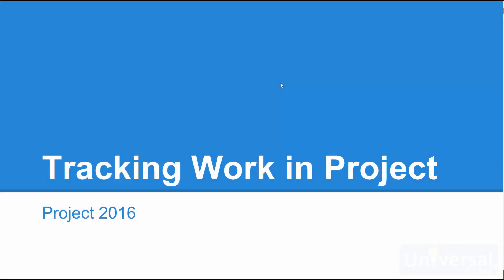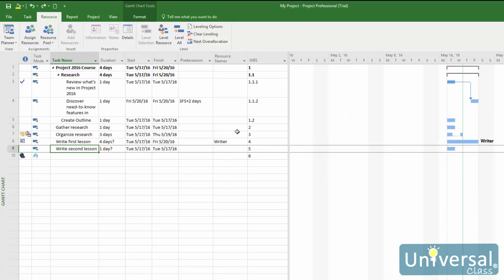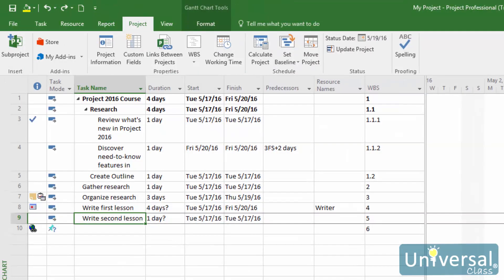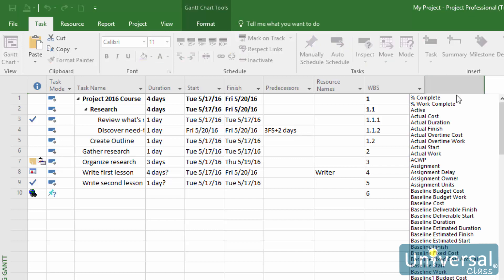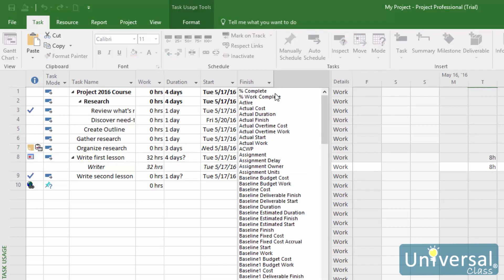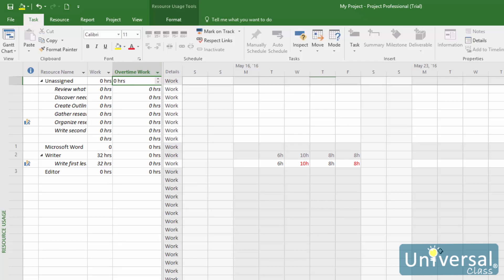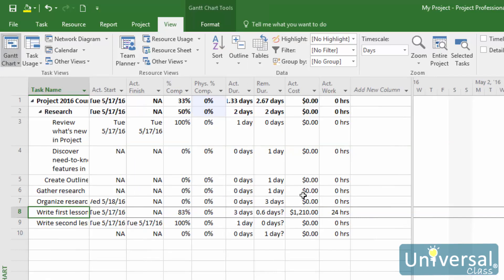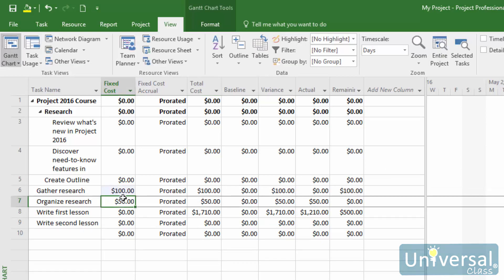Lesson 12: Tracking Work in Project - Microsoft Project 2016 Course | Universal Class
Learn ways to track project work in Microsoft Project 2016.